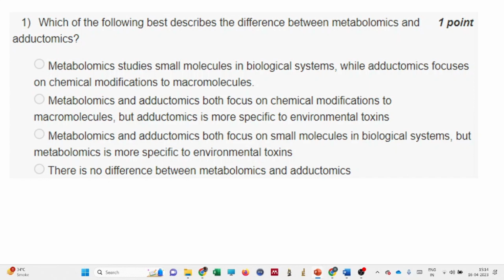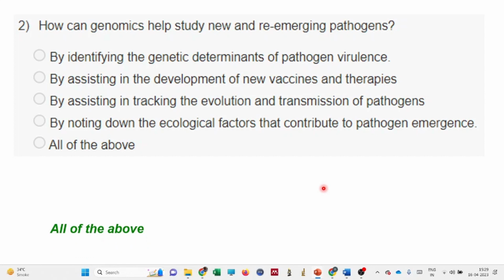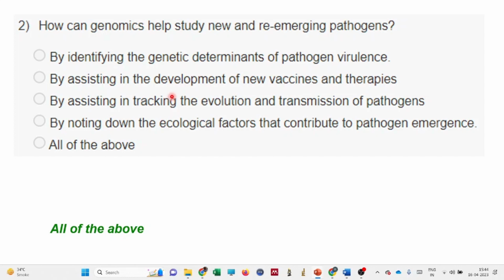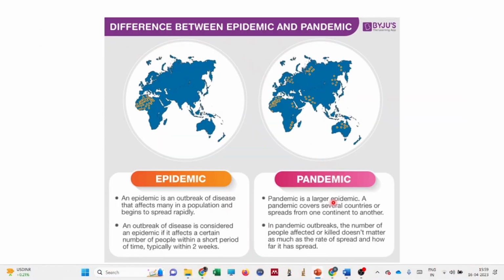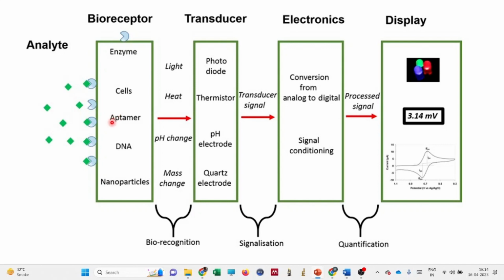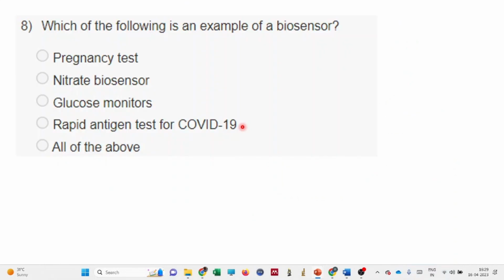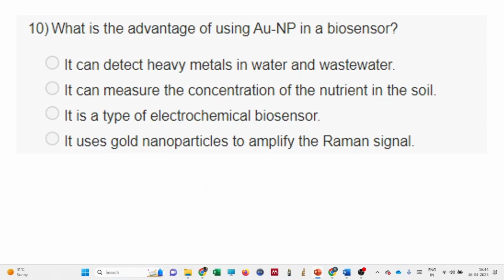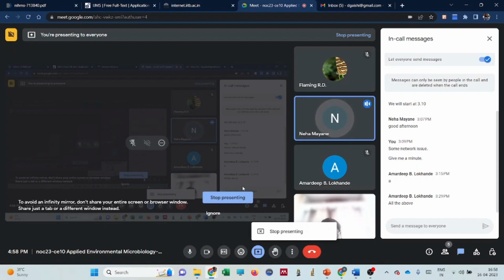Applied Environmental Microbiology NPTEL - Live Discussion by PMRF TA Aishi Dasgupta -16th Apr, 2023